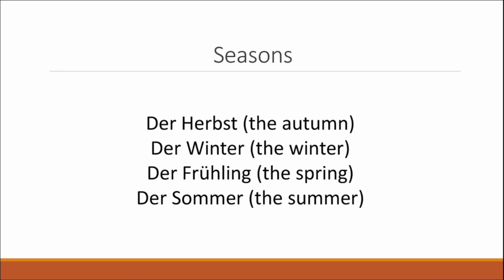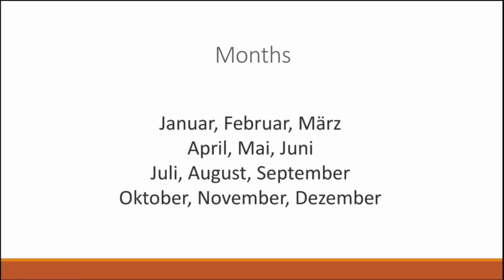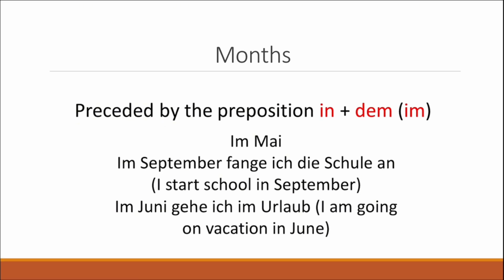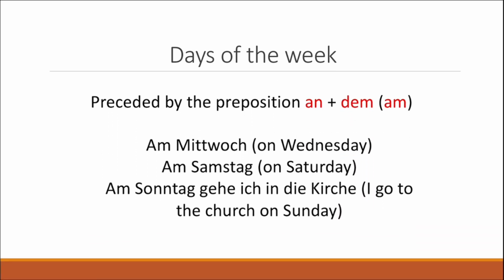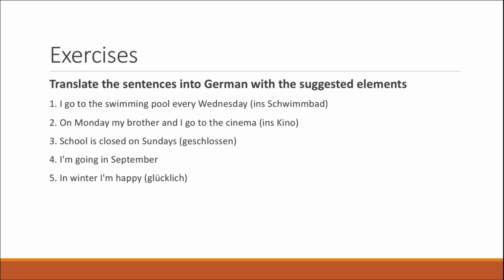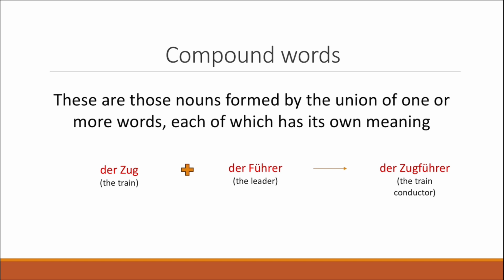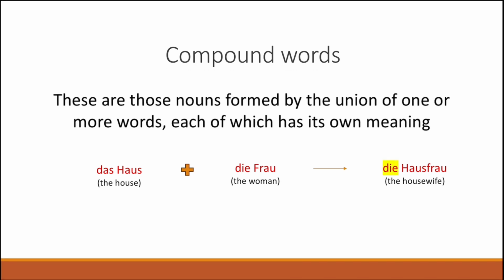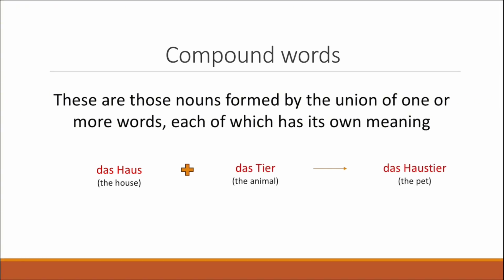Learn German - Lesson #8: Seasons, months, days of the week and compound nouns